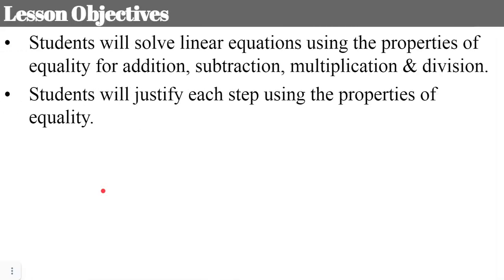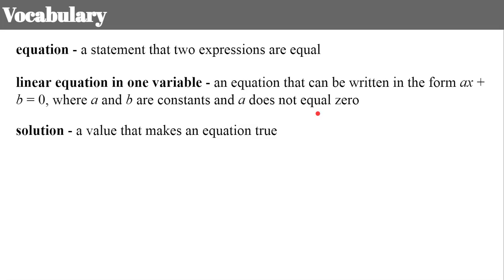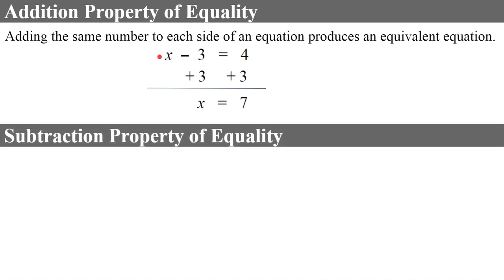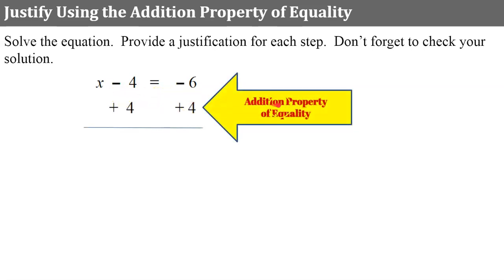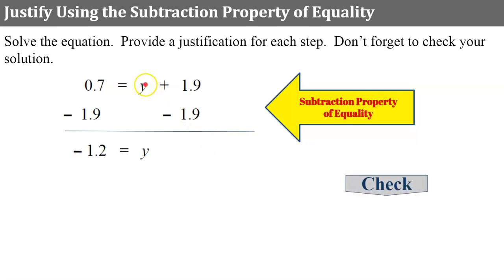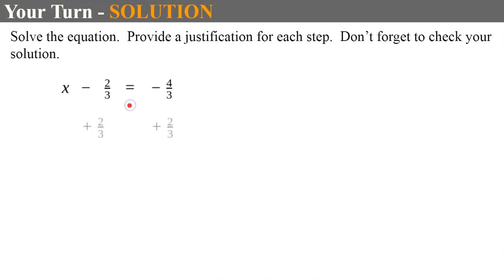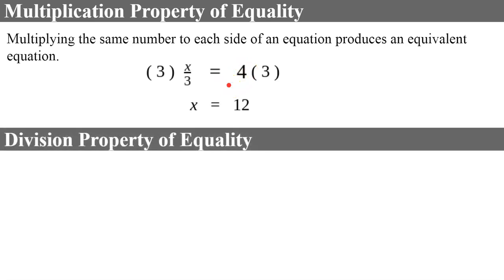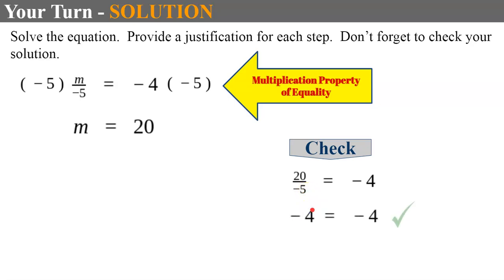One Step Equations: Justify Using Properties of Equality 🖤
.In this video lesson, students will learn how to justify their solutions to one step equations using the Addition Property of Equality, the Subtraction Property of Equality, the Multiplication Property of Equality and the Division Property of Equality.  Student practice is embedded in the lesson with exemplar solutions.

Teachers: Link to purchase editable animated Google Slides used to create this video

Unit: Solving Equations - Algebra 1

00:00 Introduction
00:38 Vocabulary
02:08 Addition & Subtraction Property of Equality
04:13 How to Justify Using the Addition Property of Equality
05:23 How to Justify Using the Subtraction Property of Equality
06:27 Student Practice #1
07:16 Student Practice #2
08:00 Multiplication & Division Property of Equality
09:41 Student Practice #3
10:30 Student Practice #4

Understand solving equations as a process of reasoning and explain the reasoning.
HSA.REI.A.1  Explain each step in solving a simple equation as following from the equality of numbers asserted at the previous step, starting from the assumption that the original equation has a solution. Construct a viable argument to justify a solution method.

Solve equations and inequalities in one variable.
HSA.REI.B.3  Solve linear equations and inequalities in one variable, including equations with coefficients represented by letters.